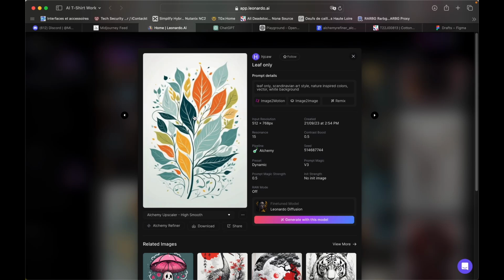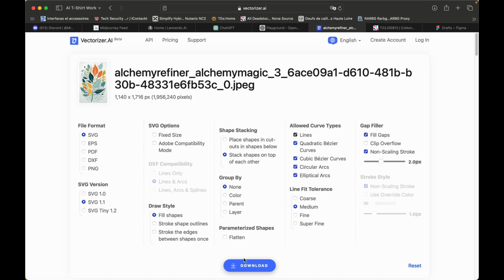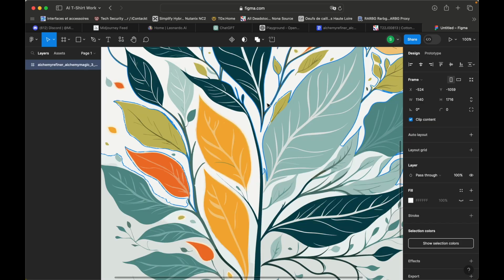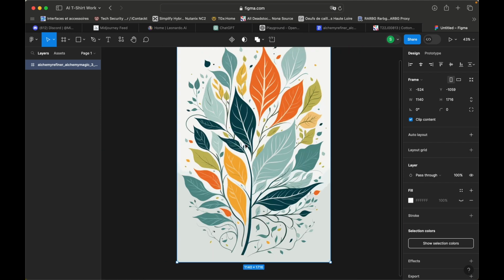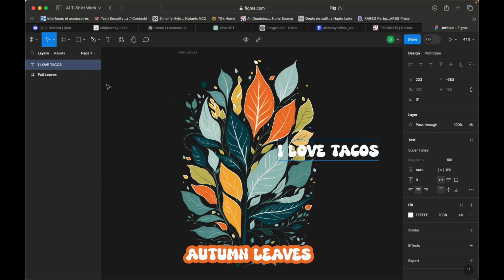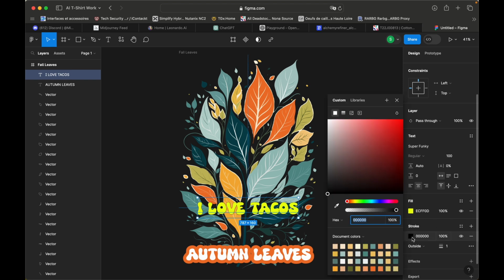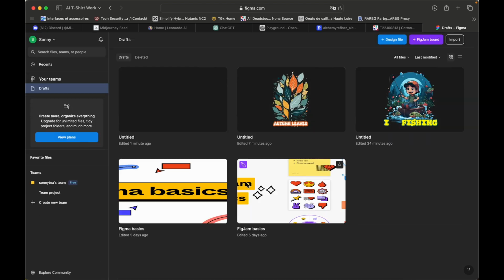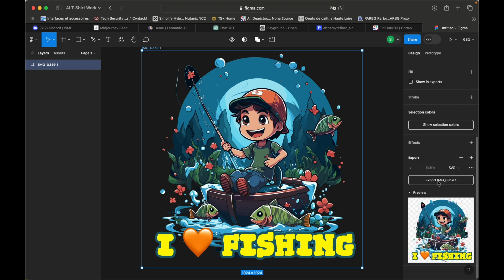How To Make T-Shirts Using A.I. [No Adobe Needed]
This is how I make T-shirts for POD using Figma and Vectorizer.ai ... it's an easy process and I only take 4 minutes to get er' done!